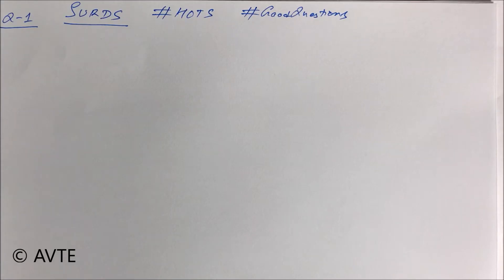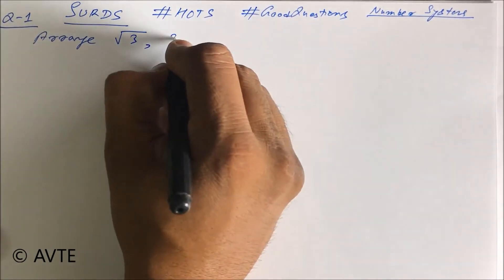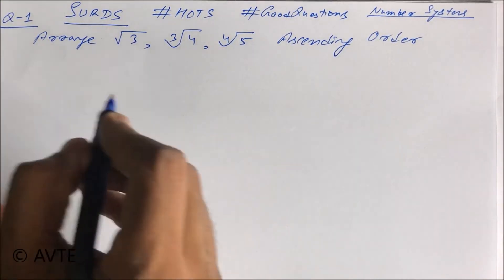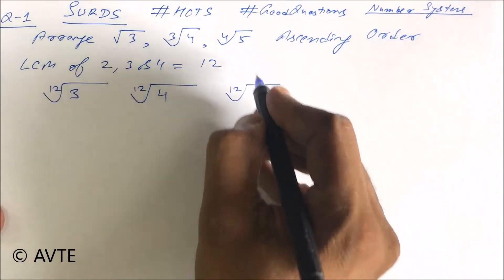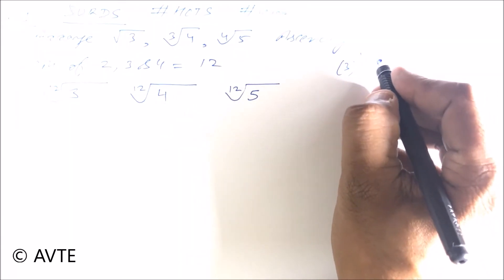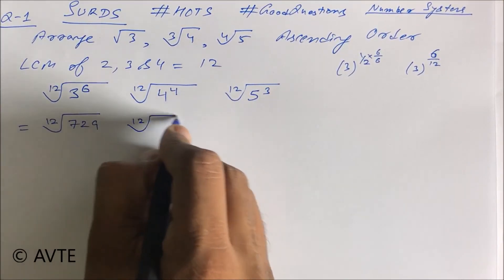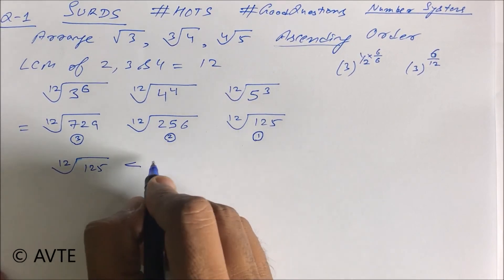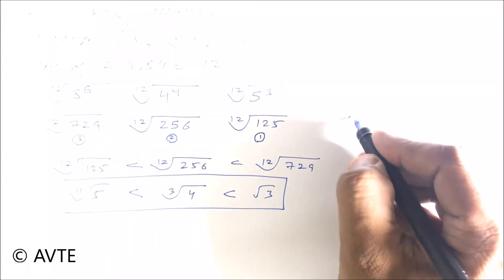How to do SURDS || SIMPLIFY | TOUGH | HOTS | IQS | Question 1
How to do SURDS || SIMPLIFY | TOUGH | HOTS

Important for Class VIII,IX and other competitive exams